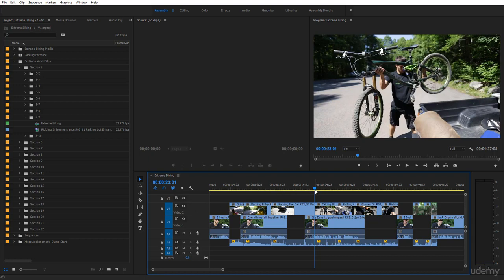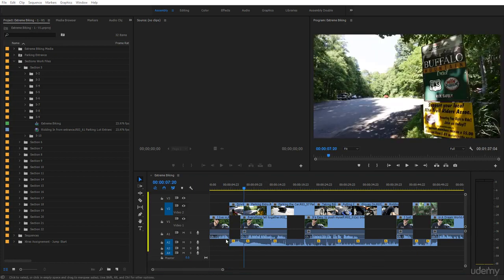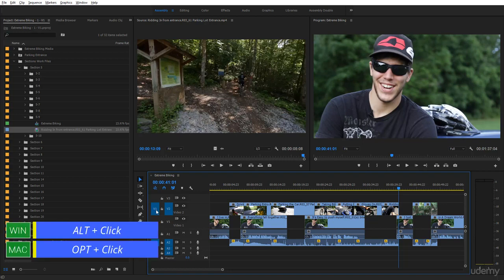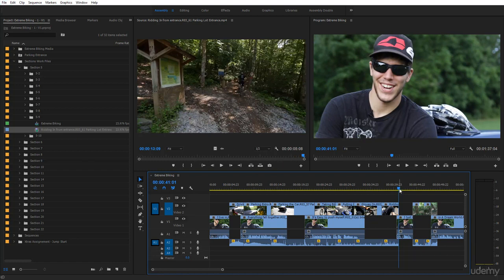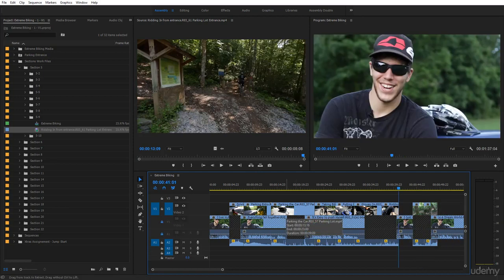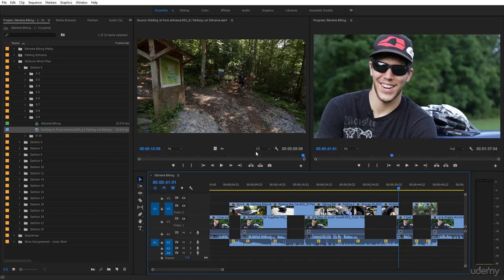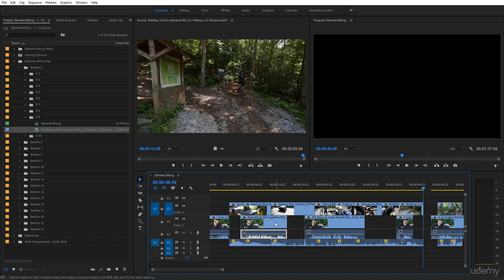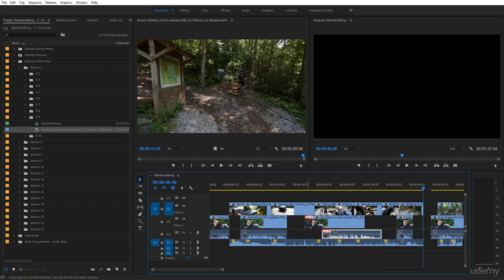Adobe Premiere Pro full(7)